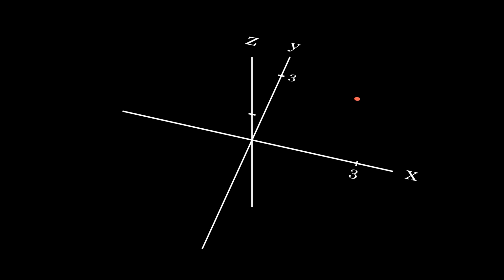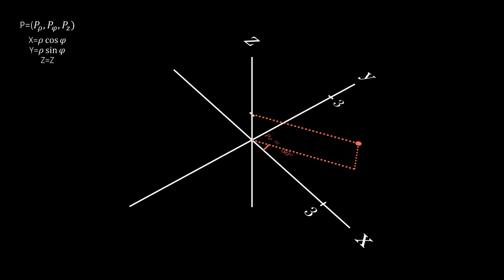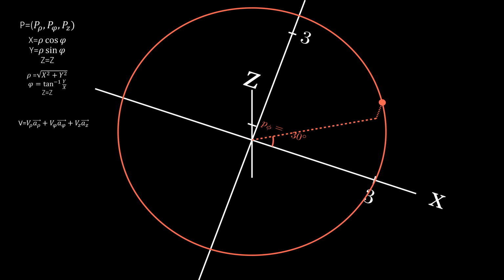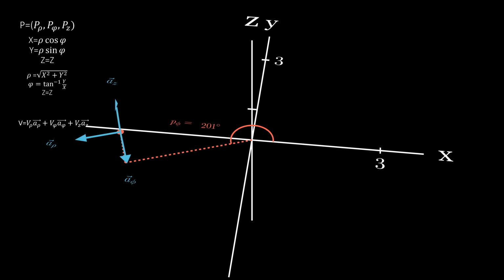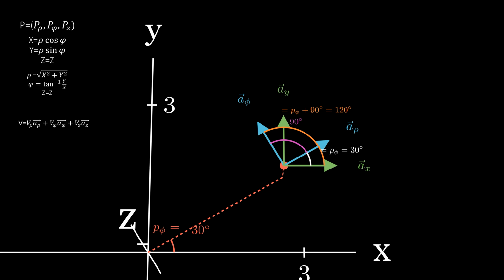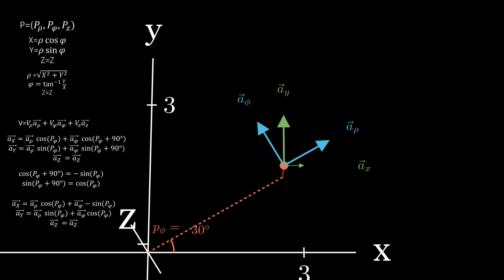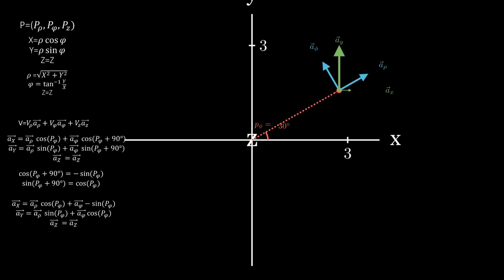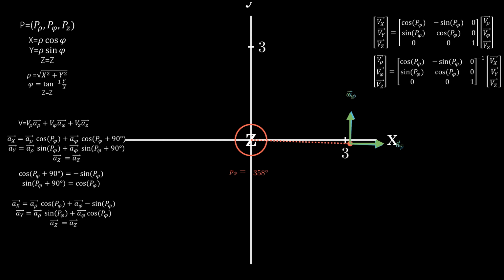3d Animation | Cylindrical to Cartesian Transformation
Vector Transformation from Cylindrical to Cartesian System: A Comprehensive Guide

In this video, we will learn how to transform vectors from cylindrical to Cartesian coordinate systems. This is a fundamental skill in many areas of physics and engineering, such as electromagnetics, mechanics, and fluid dynamics.

We will begin by reviewing the basics of cylindrical and Cartesian coordinate systems. Then, we will derive the equations for transforming vectors between the two systems. We will also discuss some important considerations to keep in mind when performing these transformations.

Finally, we will provide some worked examples to illustrate how to use the transformation equations in practice.

Here is a more detailed overview of the topics covered in the video:

Introduction to cylindrical and Cartesian coordinate systems
Derivation of the vector transformation equations
Important considerations for vector transformation
Worked examples
This video is intended for a wide audience, including students, engineers, and scientists who need to learn how to transform vectors between cylindrical and Cartesian coordinate systems. No prior knowledge of vector calculus is required.

Students taking physics, engineering, or mathematics courses
Engineers and scientists who need to use vector transformation in their work
Anyone who wants to learn more about coordinate systems and vector calculus

How to transform vectors from cylindrical to Cartesian coordinate systems
The underlying mathematical principles of vector transformation
How to apply vector transformation to solve real-world problems
Why is vector transformation important?

Vector transformation is an essential skill in many areas of physics and engineering. It allows us to work with vectors in different coordinate systems, which is often necessary for solving problems. For example, vector transformation is used in electromagnetism to calculate the electric and magnetic fields of charged particles and currents. It is also used in mechanics to analyze the motion of objects and in fluid dynamics to study the flow of fluids.

0:00 intro
0:04 point in cylindrical coordinate
1:03 vector in cylindrical coordinate
2:40 vector transformation